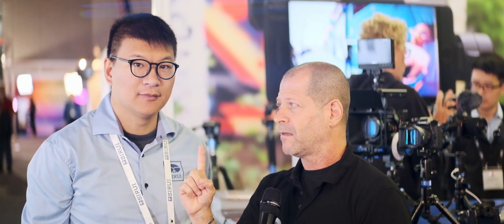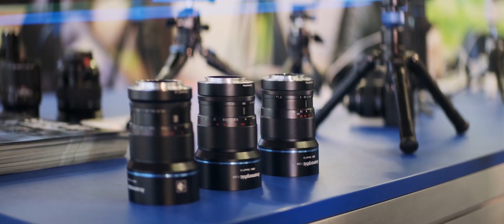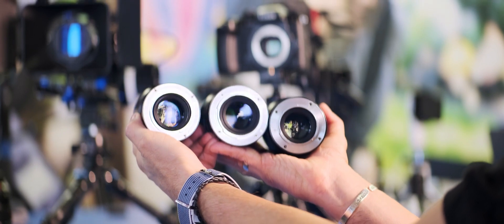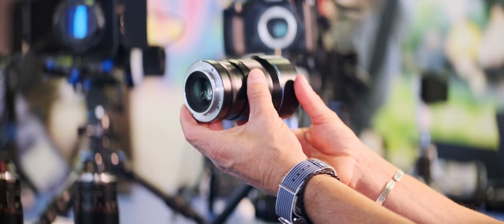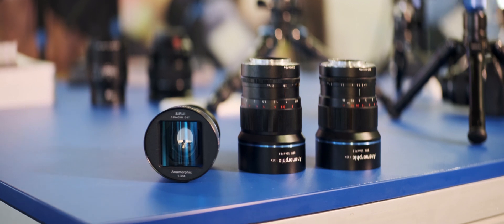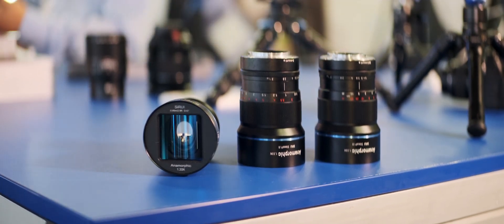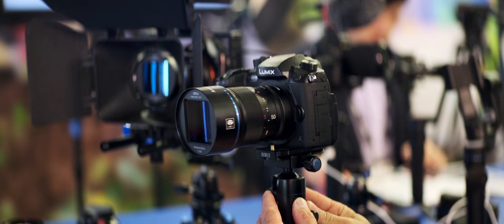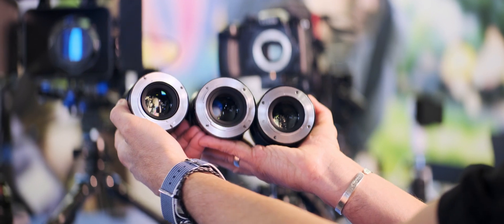SIRUIが50mm f/1.8 1.33xアナモフィックレンズを発表 － 安価なアナモフィックレンズ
SIRUIはIBC2019で、50mm f / 1.8 1.33xアナモフィックレンズを発表した。このレンズは、APS-Cセンサーに対応するイメージサークルを持ち、ソニーFEマウント、富士フイルムXマウント、およびマイクロフォーサーズ（MFT）マウントが用意されている。価格も手ごろだ。